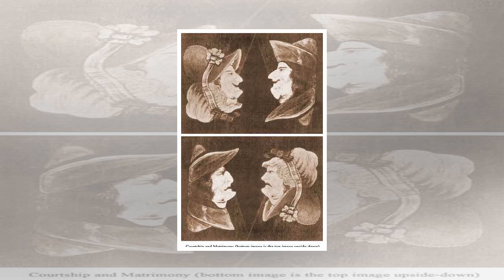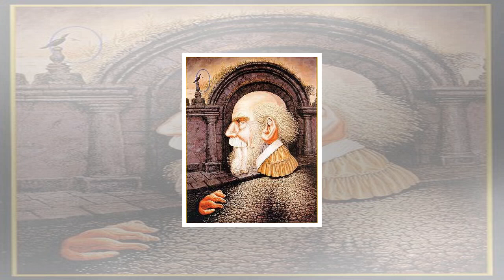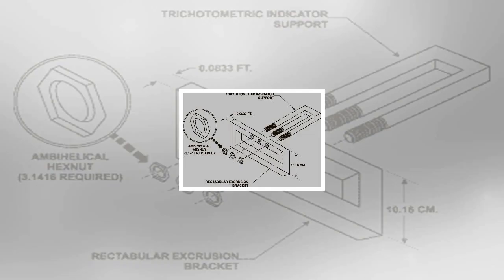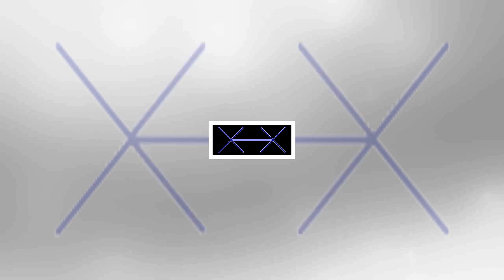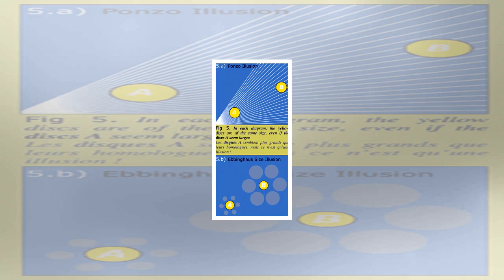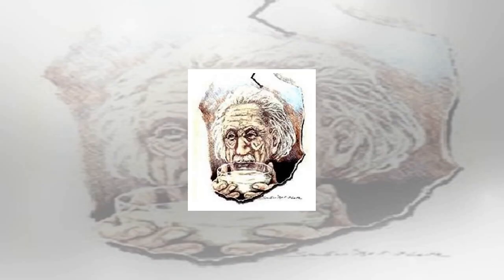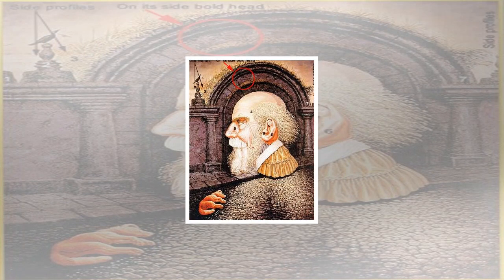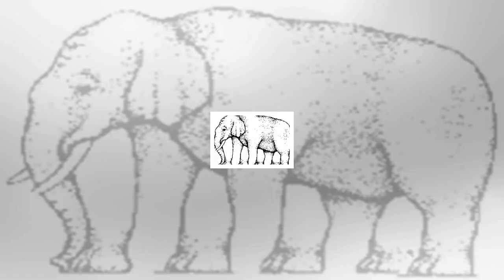Cognitive illusions explained - definitions and examples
Cognitive illusions arise from interaction of perceived reality with assumptions about the world prior knowledge, leading to “unconscious inferences”.